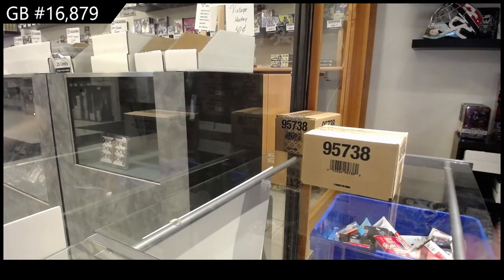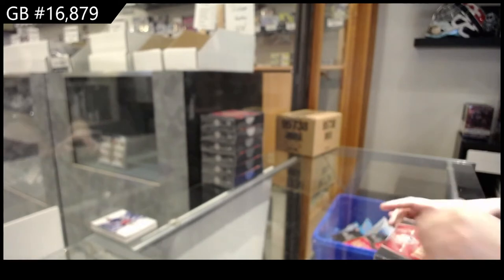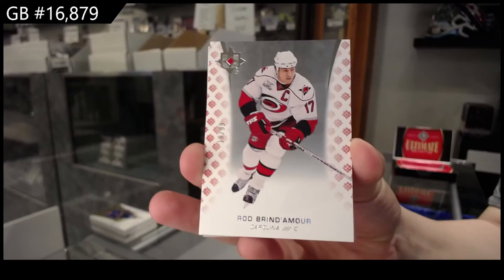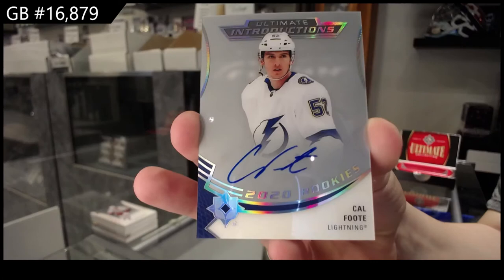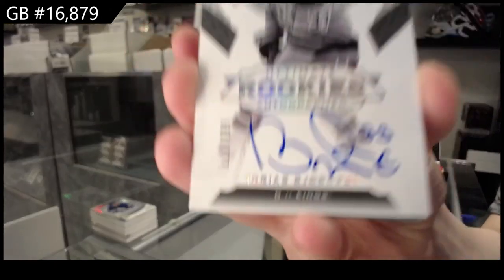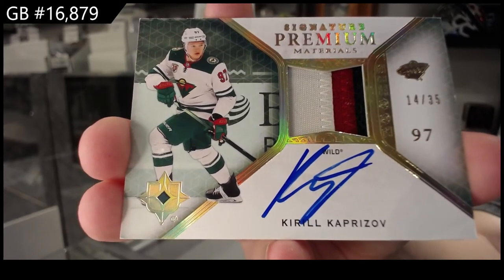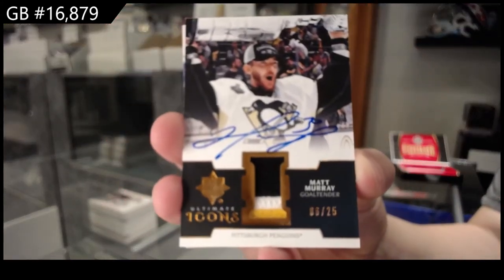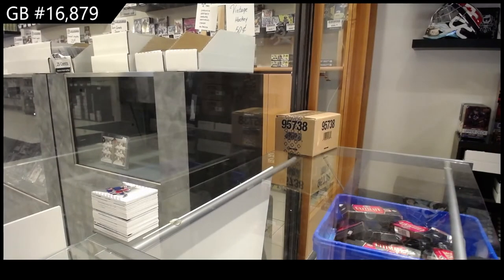20-21 Upper Deck Ultimate 8 Box Case Break C&C GB #16,879